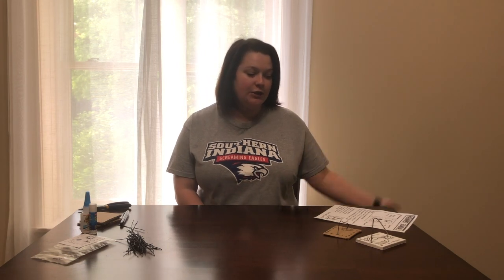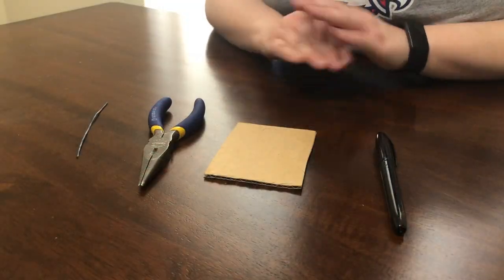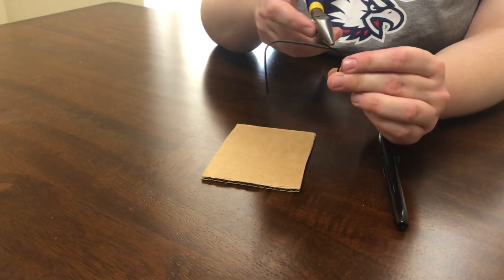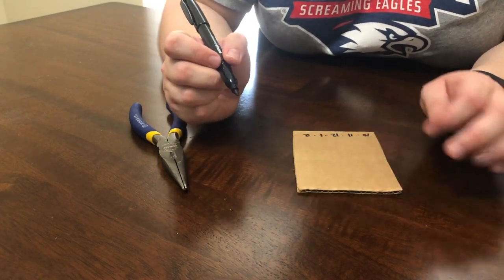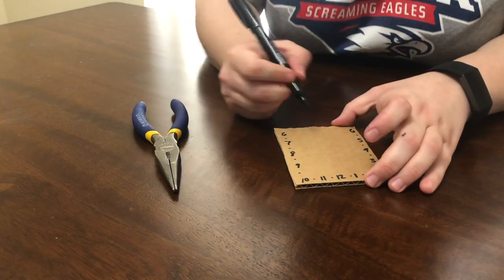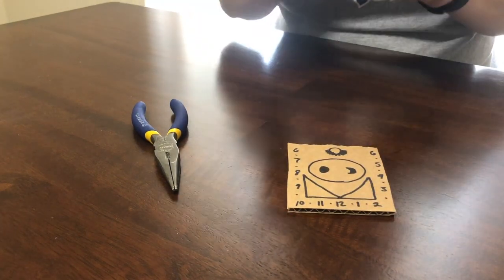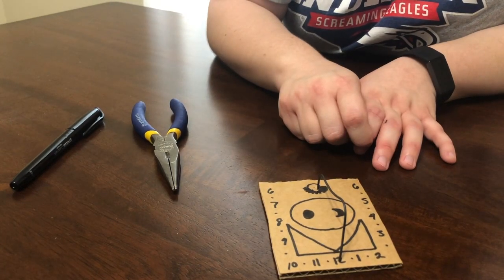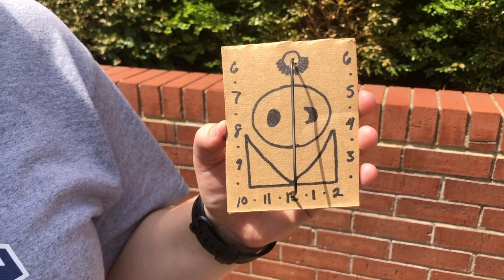MuseumSurvivalKit: Sundials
Join Claire as she demonstrates how to make a sundial with items easily found in your home!

Kids, make sure to ask a parent or guardian for help when working with pliers and wire. Safety first!

MuseumSurvivalKit is a collaborative social media project designed to share tips, tricks, and tools ​rooted in the traditional skills and life ways found in our museums and cultural organizations.

Historic New Harmony is a unified program of the University of Southern Indiana and the Indiana State Museum and Historic Sites. By preserving its utopian legacy, Historic New Harmony inspires innovation and progressive thought through its programs & collections. For more information on Historic New Harmony please visit usi.edu/hnh.